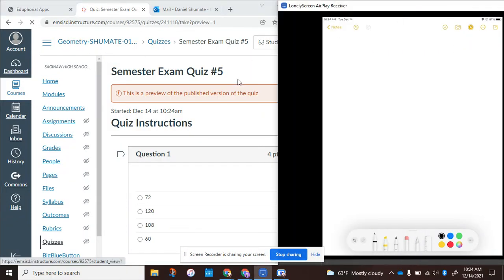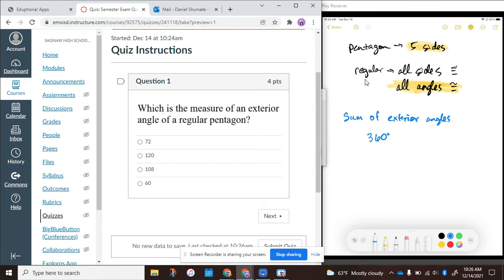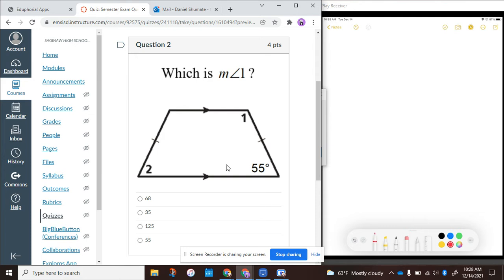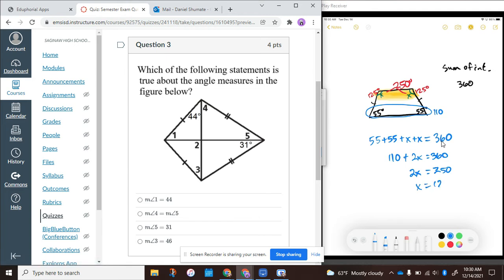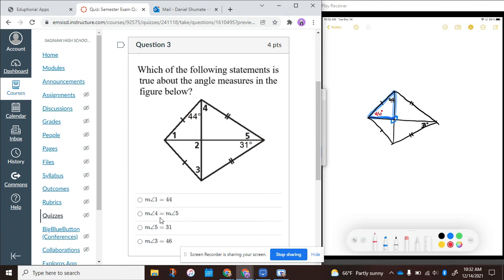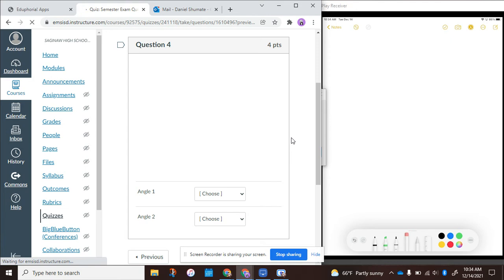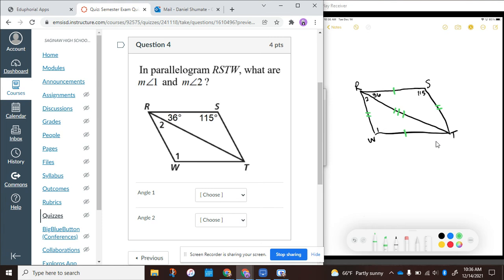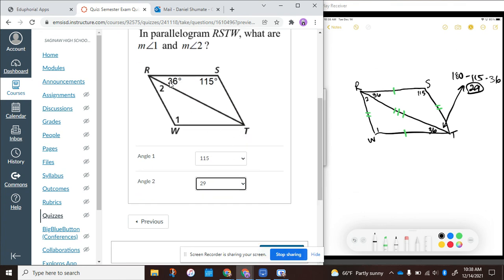Fall Semester Exam Review: Part 5